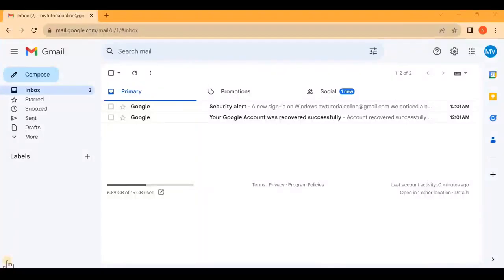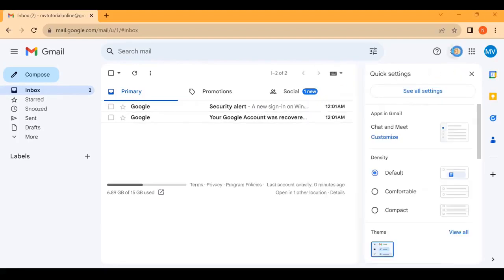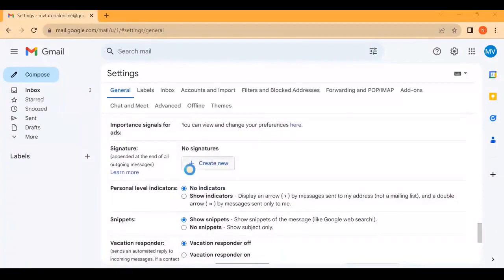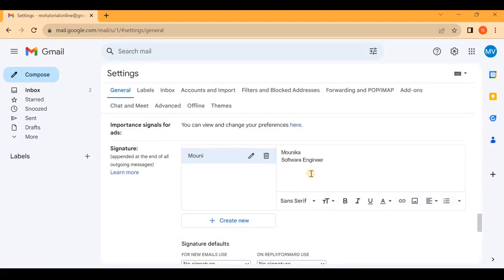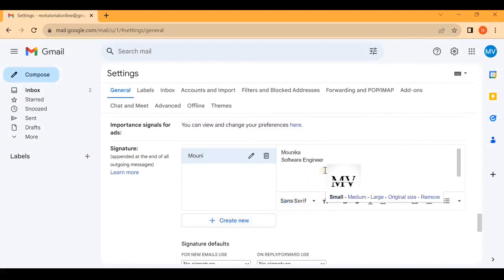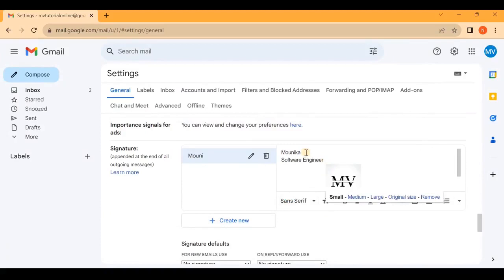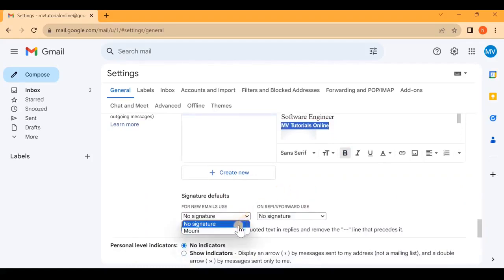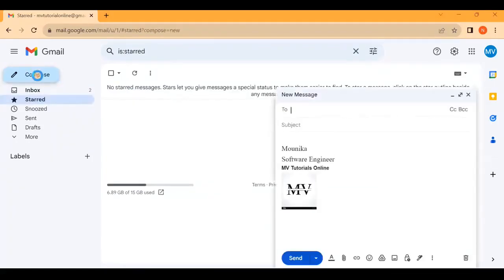How Can We Add Signature To your Gmail Account